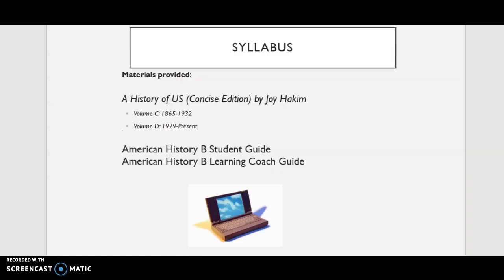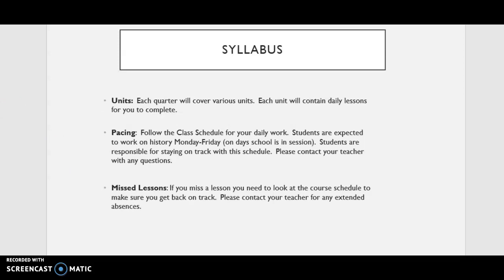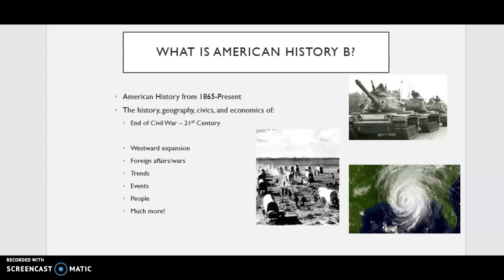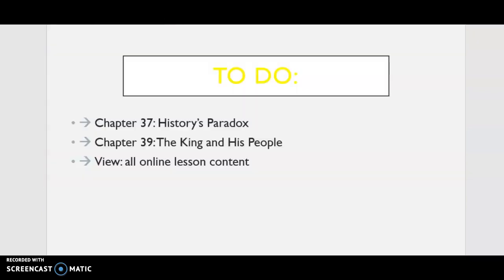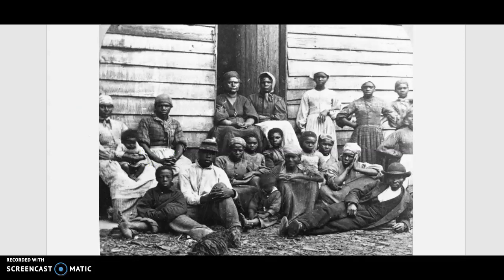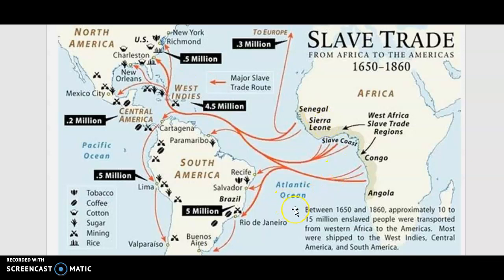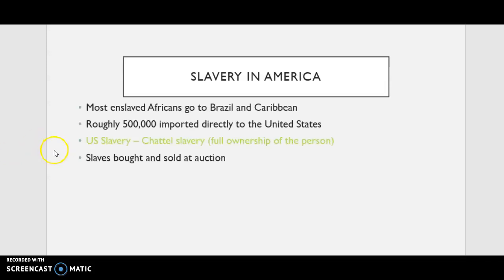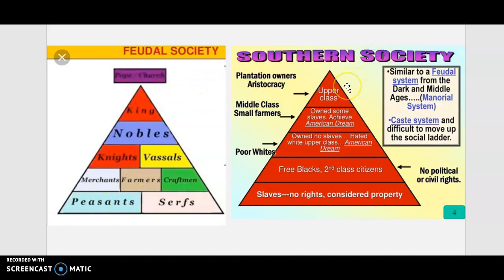Civil War Unit - Day 1 "Slavery in America" - Part 1